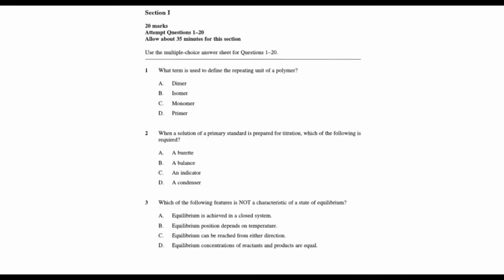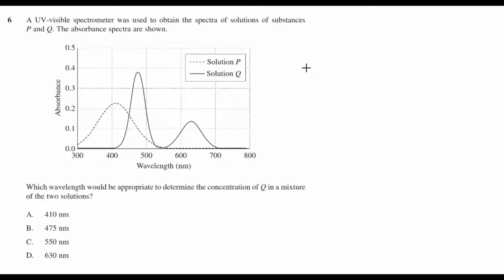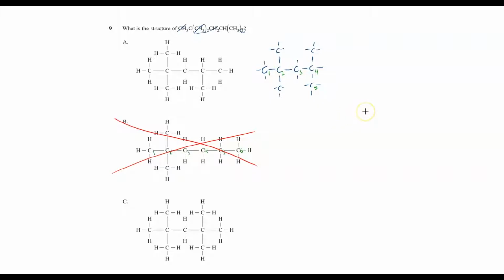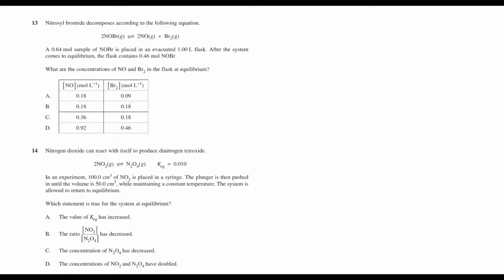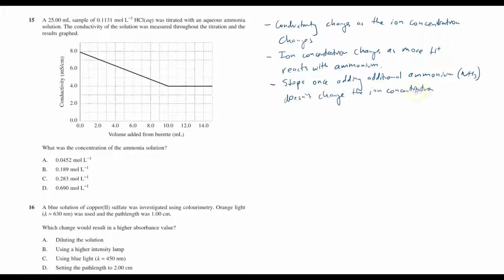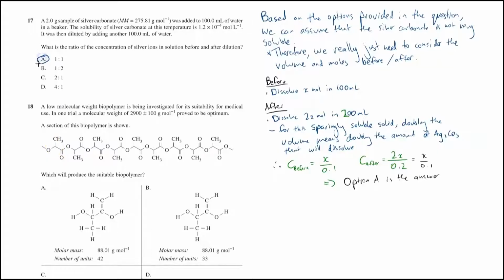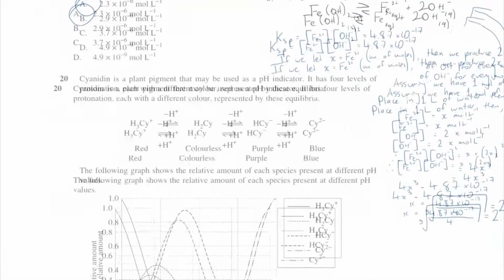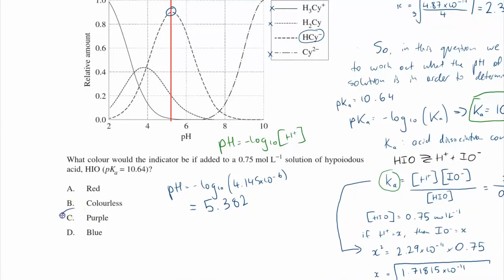HSC 2022 Chemistry Exam Answers - Multiple Choice Questions - First Pass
This video covers the answer to all multiple choice questions 1 - 20 of the 2022 NSW HSC Chemistry Exam.

Q1 What term is used to define the repeating unit of a polymer
Q2 When a solution of a primary standard is prepared for titration, which of the following is required
Q3 Which of the following features is NOT a characteristic of a state of equilibrium
Q4 Which lamp should be used to determine the manganese concentration in the sample
Q5 Which pair of ions can be distinguished using a flame test in the school laboratory
Q6 A UV-visible spectrometer was used to obtain the spectra of solutions of substances P and Q. The absorbance spectra are shown. Which wavelength would be appropriate to determine the concentration of Q in a mixture of the two solutions
Q7 The name 2-ethyl-3-chlorohexane does not follow IUPAC conventions. What is the systematic name of this organic compound
Q8 What is the equilibrium expression for this system
Q9 What is the structure of CH3C(CH3)2CH2CH(CH3)2
Q10 Which equation shows the hydrogen carbonate ion acting as a Brønsted−Lowry acid
Q11 Cyclohexanol is an alcohol and undergoes a dehydration reaction with sulfuric acid as shown. What is the major organic product of this reaction
Q12 Which isomer of C6H14 would have the fewest signals in 13C NMR
Q13 Nitrosyl bromide decomposes according to the following equation. What are the concentrations of NO and Br2 in the flask at equilibrium
Q14 Nitrogen dioxide can react with itself to produce dinitrogen tetroxide. In an experiment, 100.0 cm3 of NO2 is placed in a syringe. The plunger is then pushed in until the volume is 50.0 cm3, while maintaining a constant temperature. The system is allowed to return to equilibrium. Which statement is true for the system at equilibrium?
Q15 A 25.00 mL sample of 0.1131 mol L−1 HCl(aq) was titrated with an aqueous ammonia solution. The conductivity of the solution was measured throughout the titration and the results graphed. What was the concentration of the ammonia solution?
Q16 A blue solution of copper(II) sulfate was investigated using colourimetry. Orange light (l = 630 nm) was used and the pathlength was 1.00 cm. Which change would result in a higher absorbance value?
Q17 A 2.0 g sample of silver carbonate (MM = 275.81 g mol−1) was added to 100.0 mL of water in a beaker. The solubility of silver carbonate at this temperature is 1.2 × 10−4 mol L−1. It was then diluted by adding another 100.0 mL of water.What is the ratio of the concentration of silver ions in solution before and after dilution?
Q18 A low molecular weight biopolymer is being investigated for its suitability for medical use. In one trial a molecular weight of 2900 ± 100 g mol−1 proved to be optimum.A section of this biopolymer is shown. Which will produce the suitable biopolymer?
Q19 What is the molar solubility of iron(II) hydroxide?
Q20 Cyanidin is a plant pigment that may be used as a pH indicator. It has four levels of protonation, each with a different colour, represented by these equilibria. The following graph shows the relative amount of each species present at different pH values. What colour would the indicator be if added to a 0.75 mol L−1 solution of hypoiodous acid, HIO ( pKa = 10.64)?

0:00 Intro
0:29 Q1
1:03 Q2
1:44 Q3
2:48 Q4
4:04 Q5
4:36 Q6
5:29 Q7
6:31 Q8
7:12 Q9
9:01 Q10
9:57 Q11
10: 38 Q12
12:31 Q13
14:15 Q14
16:18 Q15
18:26 Q16
19:51 Q17
21:12 Q18
23:07 Q19
25:05 Q20
29:15 Outro